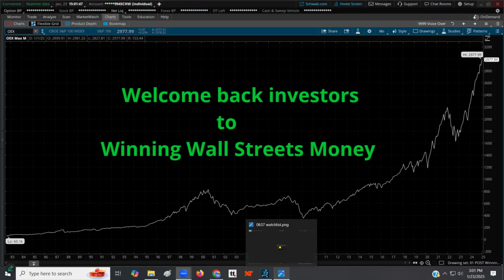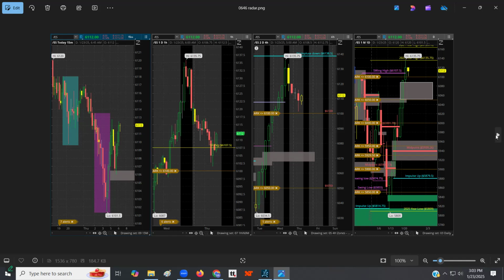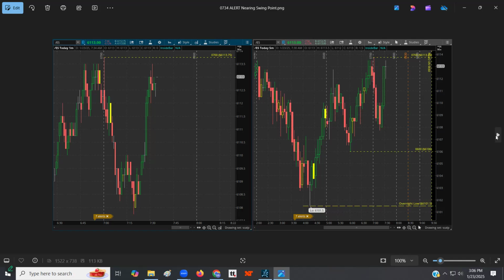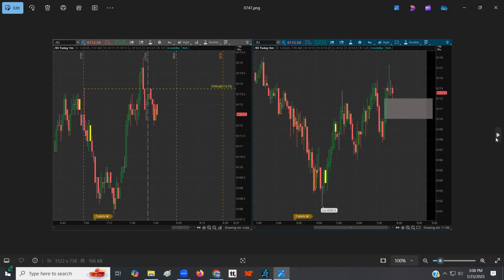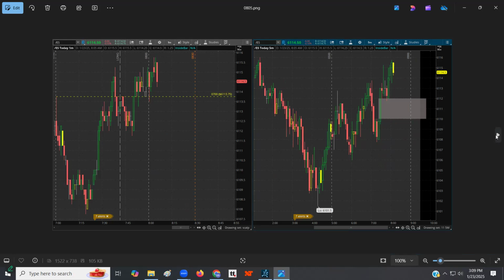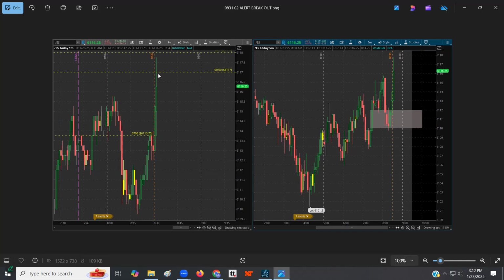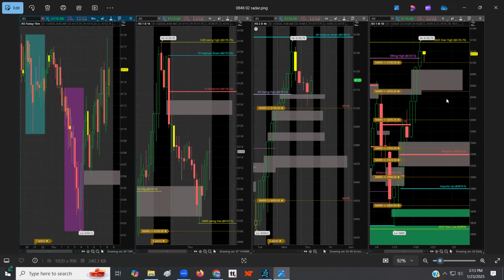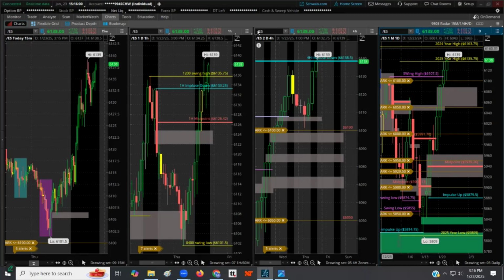WATCH DAY TRADING FUTURES E-MINI /ES CANDLESTICK PRICE ACTION